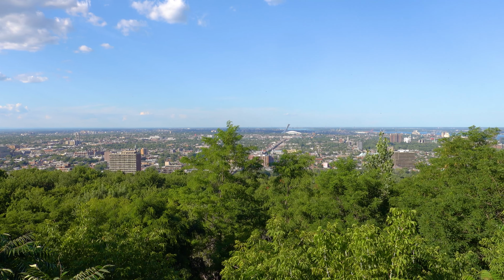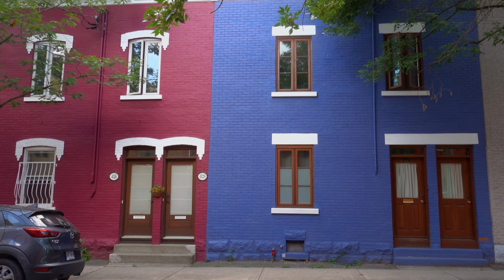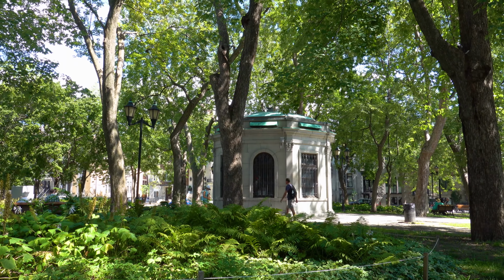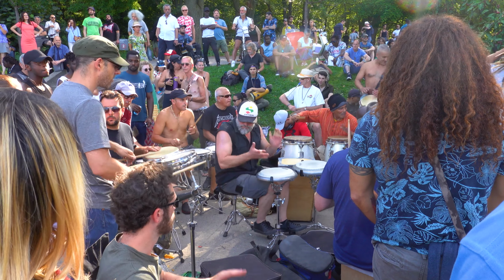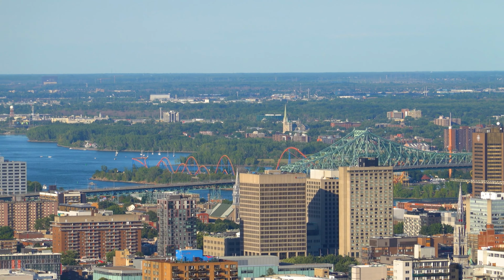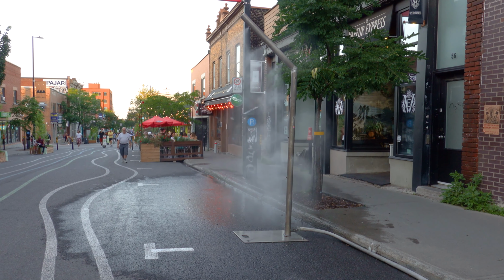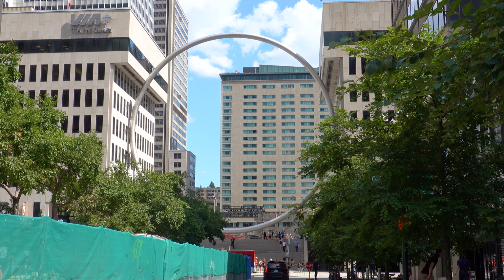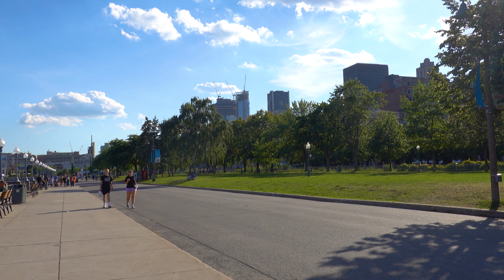TOURING THE BEST PLACES IN MONTREAL - Canada Has So Many Hidden Treasures Throughout The City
This video is a look at the most beautiful places to visit in Montreal

City of Montreal
Montreal is the second-most populous city in Canada and most populous city in the Canadian province of Quebec. As of 2021, the city had a population of 1.7 million, and a metropolitan population of 4.2 million making it the second-largest city, and second-largest metropolitan area in Canada. French is the city's official language with over 50 percent of its population using it as their primary language. Founded in 1642 as Ville-Marie, or "City of Mary", it is named after Mount Royal, the triple-peaked hill around which the early city of Ville-Marie is built. The city is centered on the Island of Montreal, and a few much smaller peripheral islands, the largest of which is Île Bizard. Historically the commercial capital of Canada, Montreal was surpassed in population and in economic strength by Toronto in the 1970s.

Le Plateau + Colored Houses (Les Maisons Colorees) + Funny Stairs :
The colored houses of Montreal are located in the Plateau area which is famous for being a major center for the arts, with a large concentration of artists, musicians, and creative organizations. The colored houses can be found in pretty much every street of the neighborhood, and are characterized with intricate architecture and really cool outdoor stairs which many houses in Canada have. The reason that they did these outdoor stairs in the past was because it was required by law to have a fire escape route on the exterior of the building. Laws have changed now, that’s why these type of stairs aren’t present on modern homes, only the historical ones.  As for The Plateau, it began as a bourgeois community with parts of its extensions as working-class developing around the beginning of the 20th century. Le Plateau has the highest concentration of youths in Montreal and overall average age range of 25–34 years old. In the 21st century, the large number of French-born residents of the neighborhood has earned it the nicknames of "le Petit-Paris and “la Petite-France".

St. Louis Square + Green Parks + Houses around park + Ruelle Vertes
The square is located on the site of the city's former reservoir, which was in use until 1852, after which it was replaced by the McTavish reservoir following the Great Fire of 1852. The square was created in 1876 and was named for two businessmen, brothers Emmanuel Saint-Louis and Jean-Baptiste Saint-Louis. One thing that really makes this square stand out is the fact that it really feels extremely European and is very typical of what one would expect to find in the center of a residential European neighborhood. Also, as mentioned, the square is notable for its Victorian-era style residences which in western American cities tend to be two-story houses or one-story cottages. Even though hard to pinpoint exactly what makes a Victorian house ,at it simply refers to a house built during Queen Victoria’s reign, one feature that did become popular in that era was the use of wooden gingerbread trims to create ornate embellishments to decorate homes. This was a reinterpretation of European Gothic Revival architecture using timber that was abundantly available in North America. With the invention of steam-powered scroll saw, the gingerbread trims could be produced en masse. The popularity started in the east in 1870 and spread to the west five to ten years later.

Top of Mont Royale Views:
The park contains two belvederes, the more prominent of which is the Kondiaronk Belvedere, a semicircular plaza with the Mount Royal Chalet overlooking Downtown Montreal. The chalet was constructed in 1932 as a make-work project during the Great Depression. The Southside of the building is a bricked courtyard and lookout with a view of Montreal's skyline from Mont-Royal, and the skyline is truly beautiful showing an amazing view of the city and its surroundings. The lookout at the Belvedere takes in downtown, the river, and the Monteregian Hills.  Also, from this view you can really see that Montreal is an island, being surrounded with water on all sides. Montreal truly is a modern city with its City buildings, and skyscrapers surrounded by an enormous amount of greenery which stems from the fact that this area of the world truly has 4 seasons with cold winters, rainy months and hot summers.

Avenue Du Mont-Royal + Artwork on walls
Mount Royal Avenue once named Tannery Road is really stupendous with all of its shops and relaxed atmosphere, but another thing that is pretty prevalent while walking here is the murals that seem to be covering a bunch of the walls of its shops and buildings. Truly walking down this pathway one has to be looking left and right in order to capture all of the hidden artwork. And even with vigilance I’m pretty sure that really seeing everything would take multiple visits.